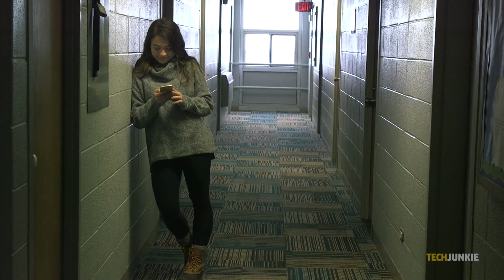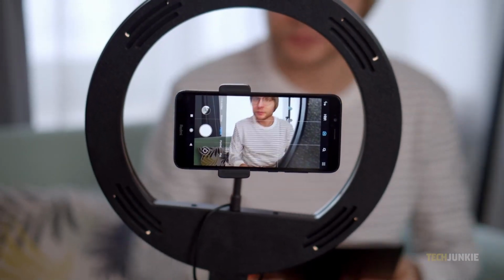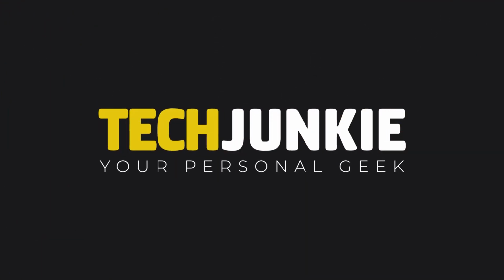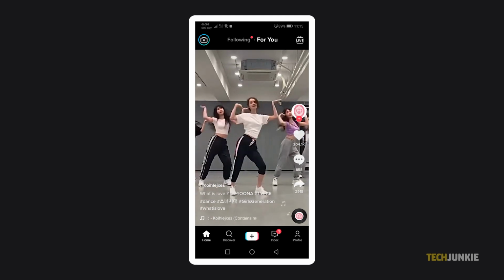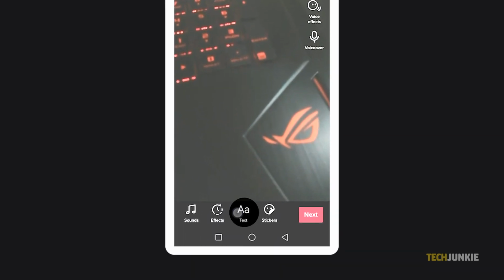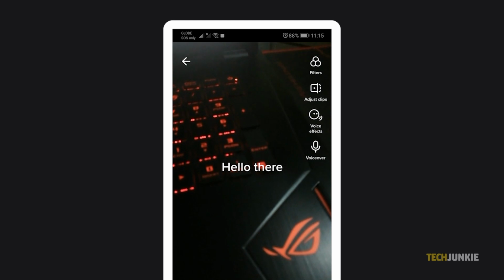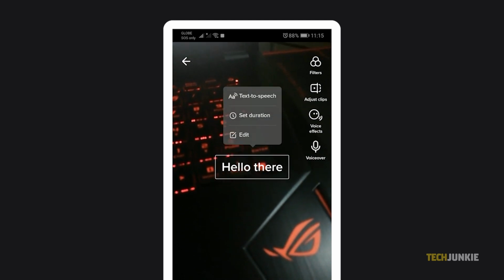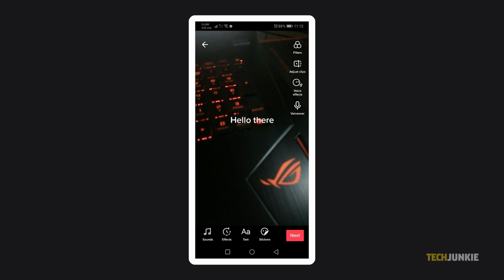How to Use Text-to-Speech on TikTok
The text to speech function on TikTok is both helpful and a great feature to create funny content. If you want to try it out, here's how.